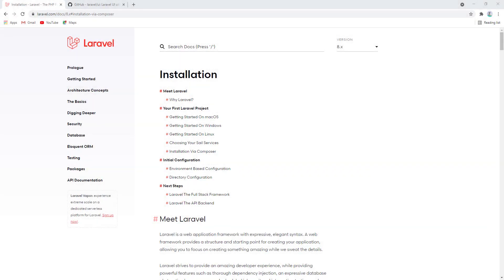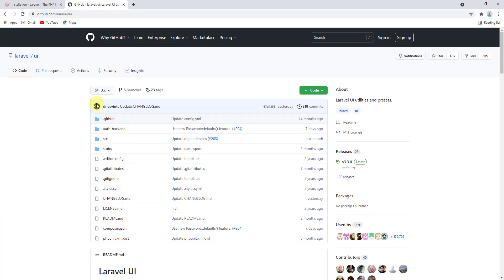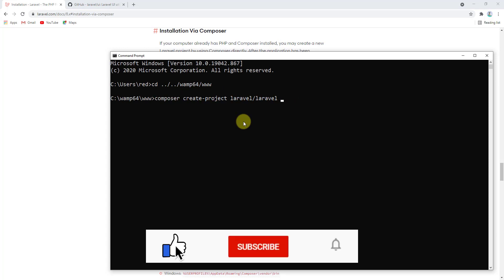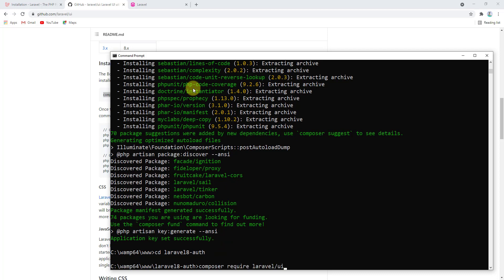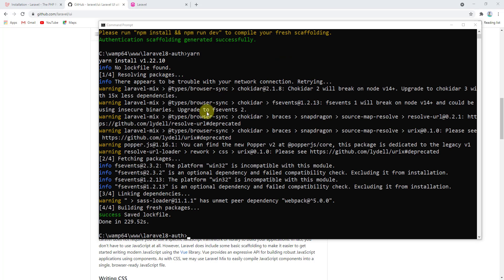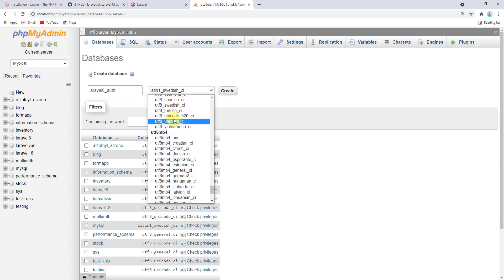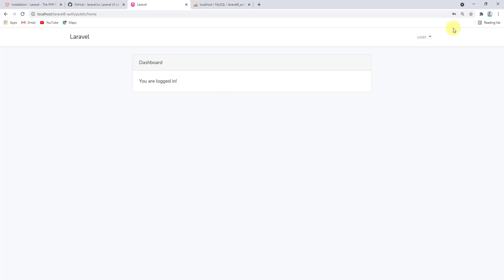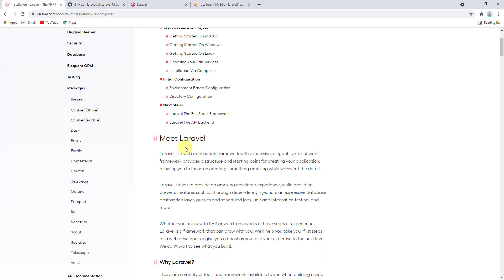#1 - Laravel 8 - Authentication with Laravel UI and Scaffolding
In this video you will learn how to make authentication in Laravel 8 with Laravel UI package.